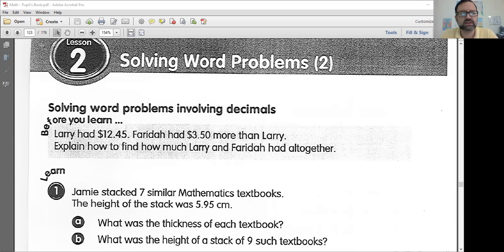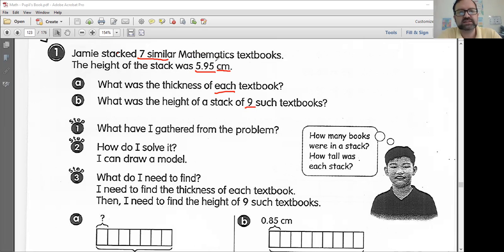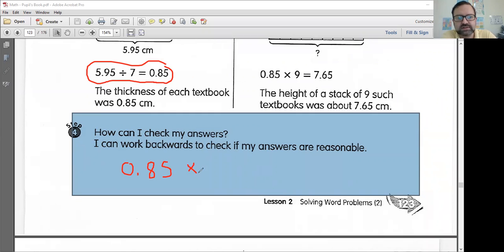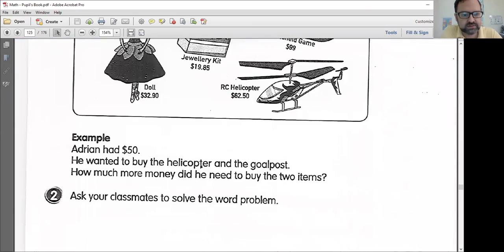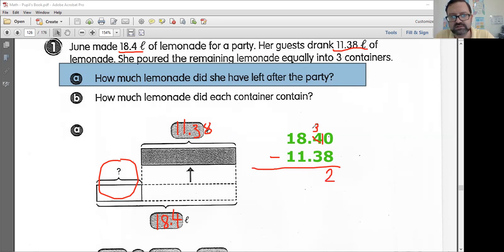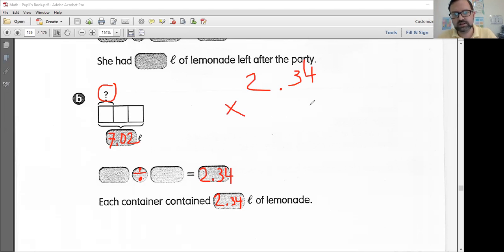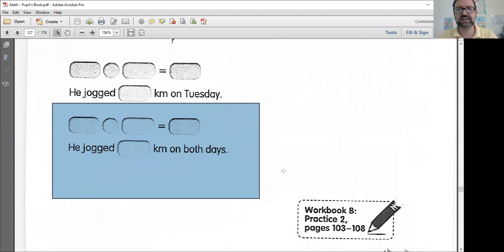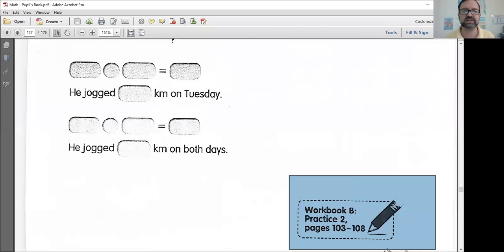Decimal Word Problems - 20/05/2021